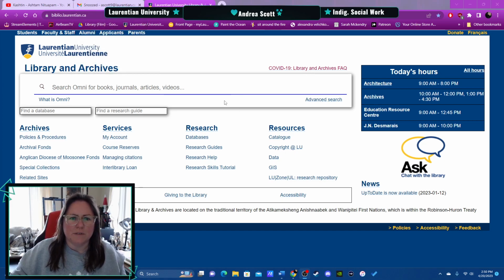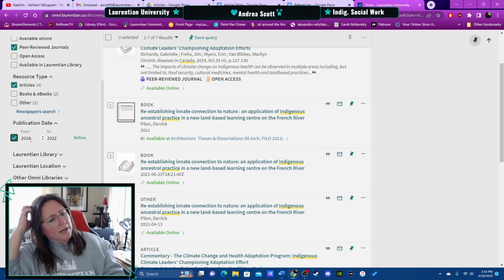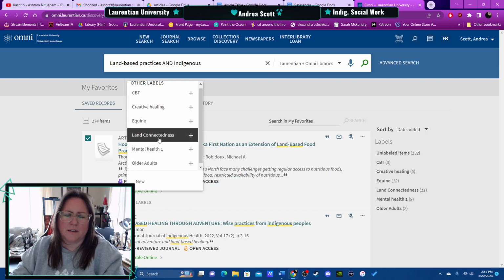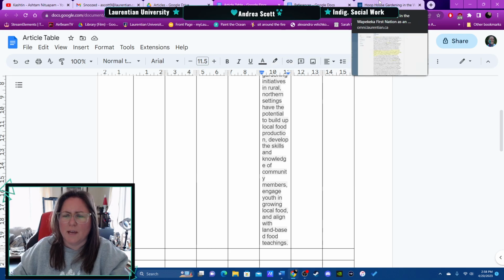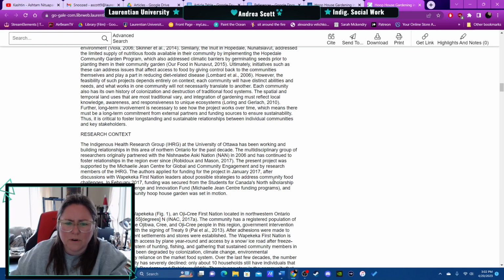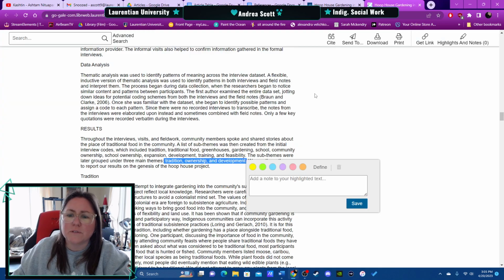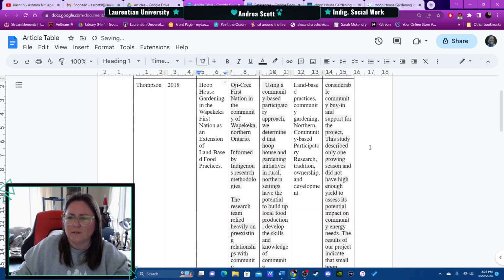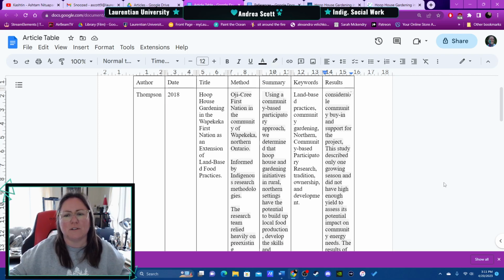Quick Research Tips - Please watch in HD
Quick video on research tips and how to stay organized in a university setting (remotely) using Google drive.